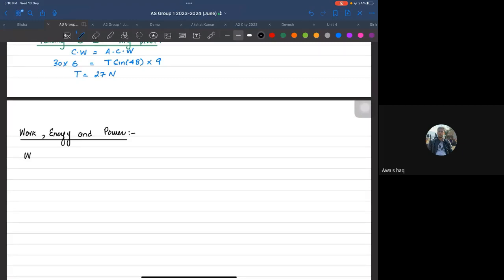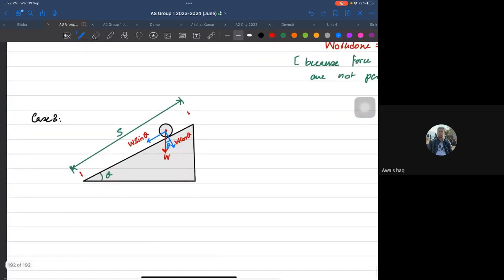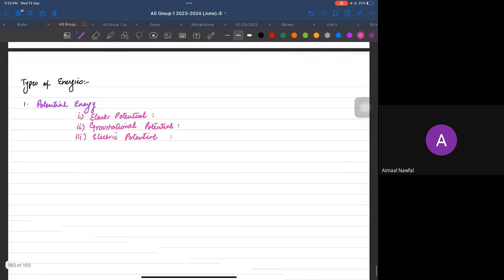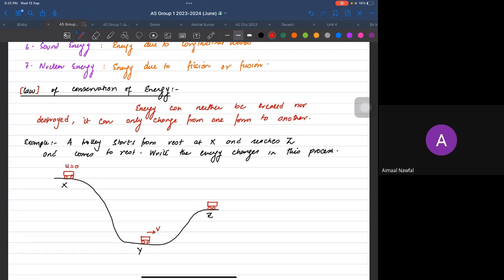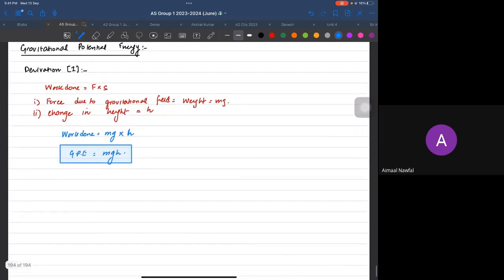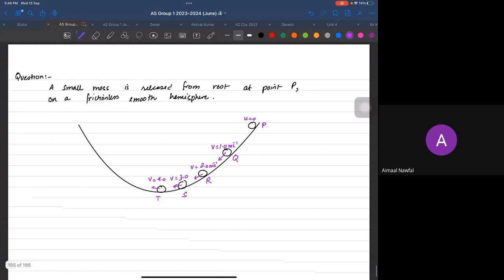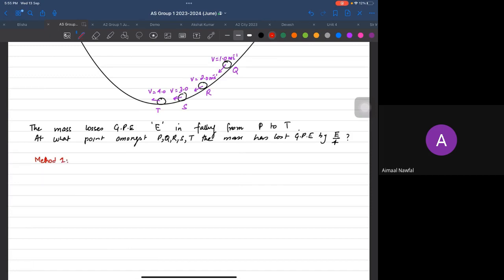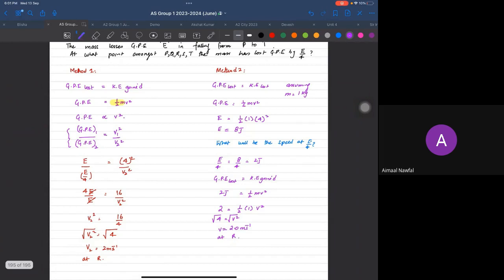Work and Energy [AS 9702 Physics 2023-24]